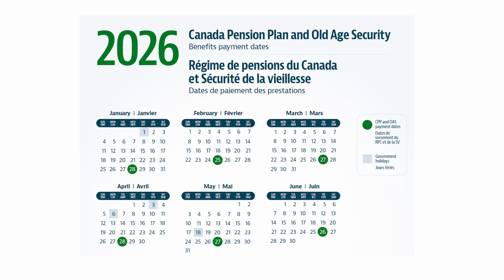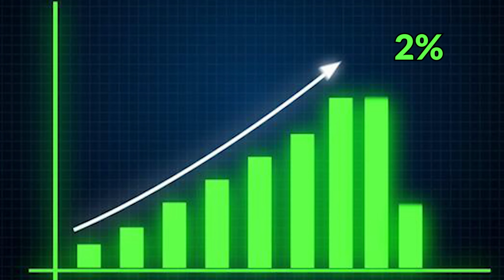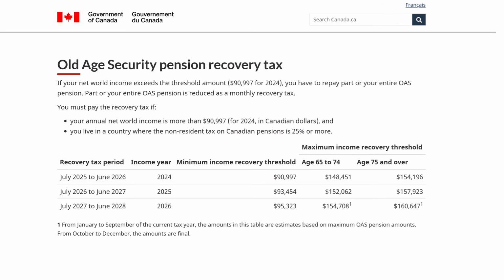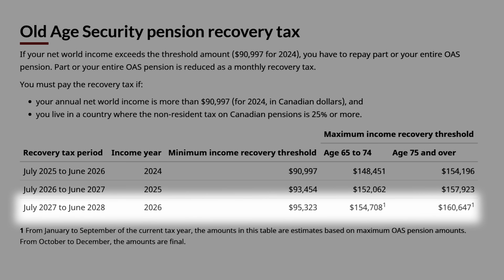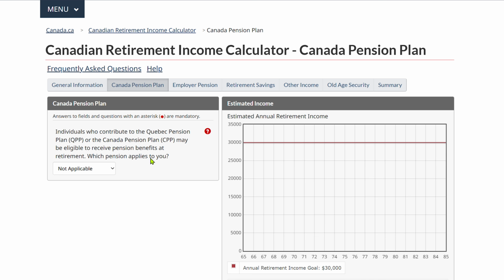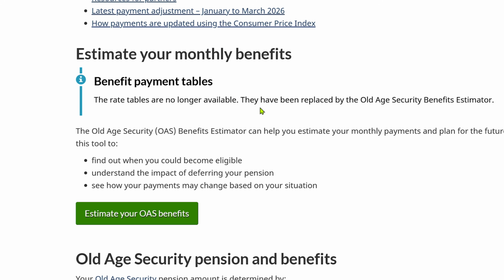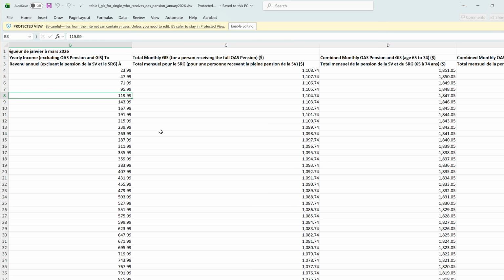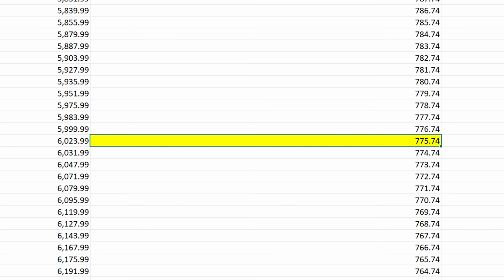CPP OAS GIS 2026: Complete Updated Payouts!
I GET HOW MUCH?

The official 2026 CPP, OAS, and GIS numbers are out, and the changes affect every Canadian senior. In this video, I’m breaking down the full 2026 Pension Roadmap so you know exactly what’s hitting your bank account all year long.

We aren't just looking at one month—this is your complete 2026 guide. I’ll show you the 2% CPP inflation hike, the new quarterly OAS rates, and how to use the Government of Canada tools to estimate your specific payout.

🔥 INSIDE THIS VIDEO:

The 2026 Payment Schedule: Full dates for CPP, OAS, and GIS.

CPP 2026 Updates: The 2% cost-of-living adjustment and new maximums.

OAS & GIS Rates: New quarterly breakdowns for 65-74 and 75+.

The $93,454 Trap: Updated 2026 OAS Clawback thresholds you need to know.

TUTORIAL: A step-by-step walkthrough of the Canada Retirement Income Calculator.

GIS Tables: How to find your exact supplement amount based on your income.

📈 2026 KEY NUMBERS AT A GLANCE:

Max CPP (at 65): $1,507.65/mo

Max OAS (65-74): $742.31/mo

Max OAS (75+): $816.54/mo

Max GIS (Single): $1,108.74/mo

Clawback Starts: $93,454 (for the July 2026-June 2027 period)

About me

I’m Joe Macek, Cross-Border Investment Advisor and Portfolio Manager with iA Private Wealth, iA Private Wealth USA - and Joe Macek | Private Capital. I help Canadians and Americans plan retirement, manage investments, and navigate cross-border and retiring-abroad decisions.

It helps the channel reach more Canadians who need this information.

Studies Showing Advisor Value!

🔗 RESOURCES MENTIONED:

Download my 2026 Payment Calendar (PDF): Coming Soon!

👋 CONNECT WITH JOE MACEK: Retirement planning shouldn't be a guessing game. If you want a plan that fits your life and reduces your tax bill, let’s talk. [Insert Email/Website/Booking Link]